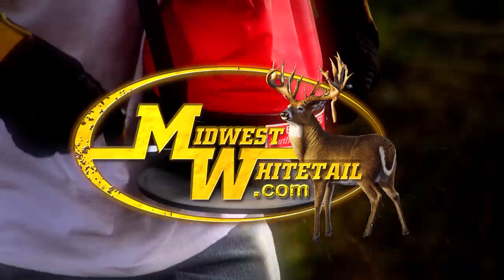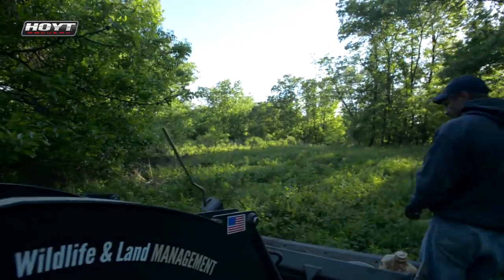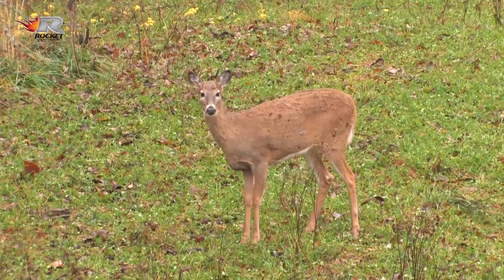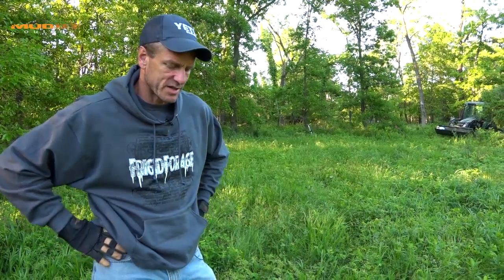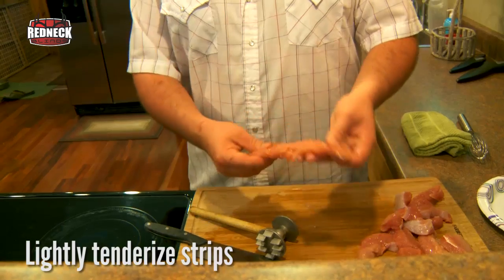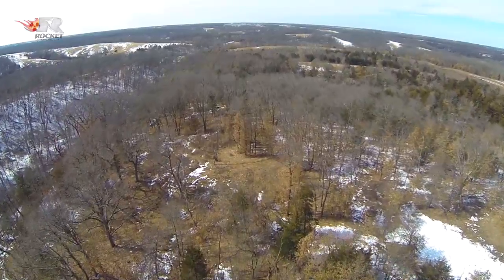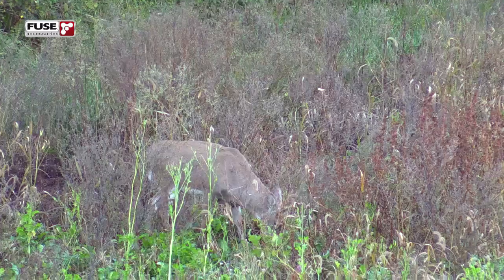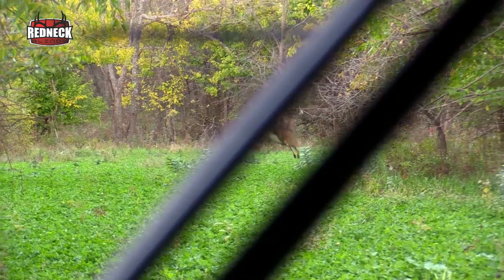Midwest Whitetail | Creating New Food Plots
In this episode we will teach you how to create food plots from scratch. There is definitely some sweat-equity involved and equipment makes the task easier to handle, but you'll be rewarded with better deer hunting by creating food plots. Learn how to make the best food plots for deer hunting right here.